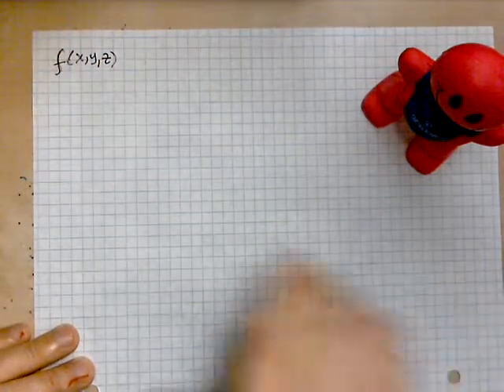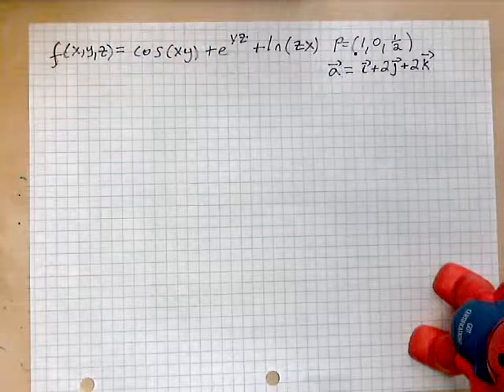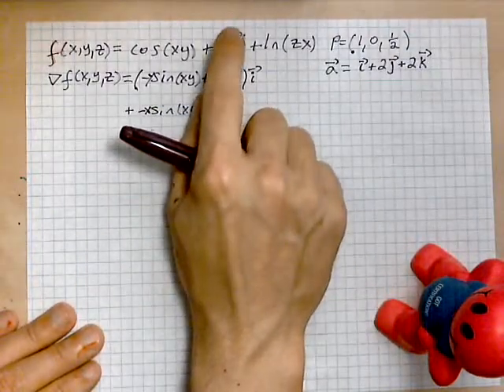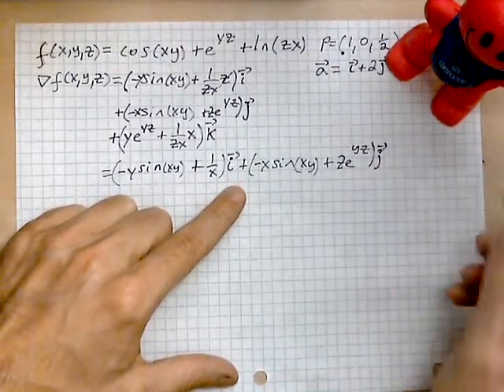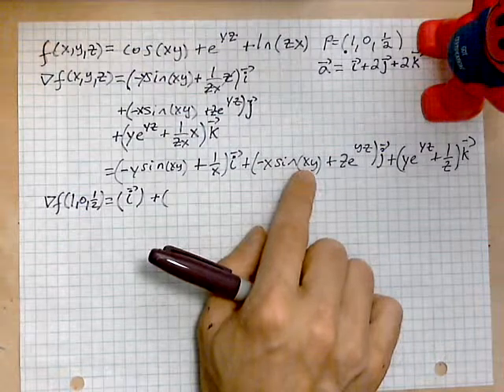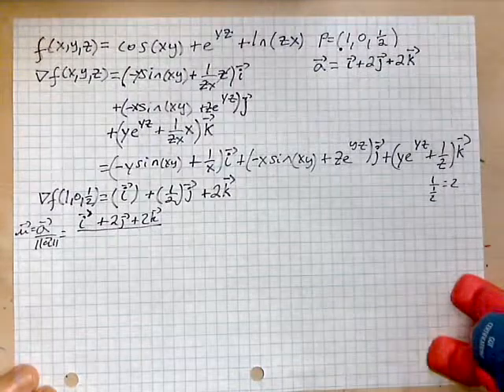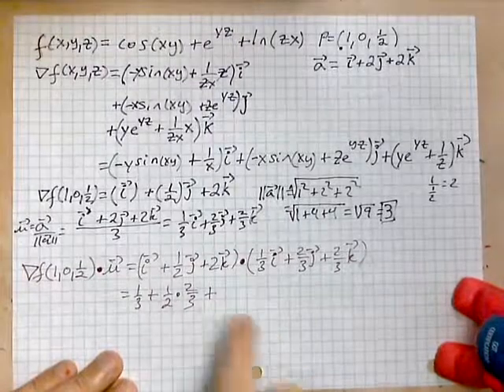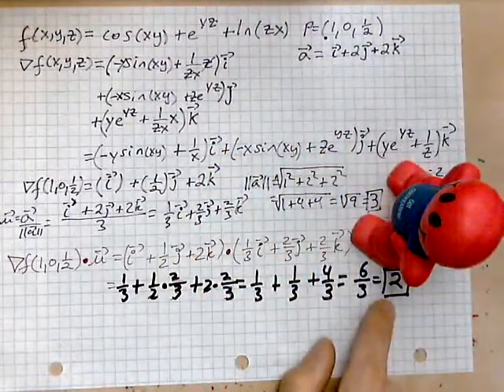virtuallymath.com: finding a directional derivative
In this video you learn how to find a directional derivative.